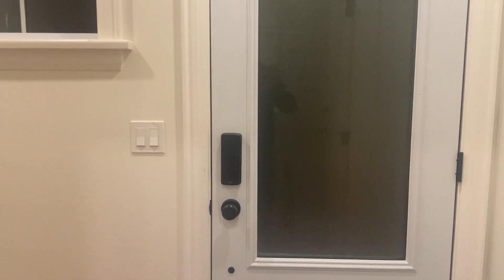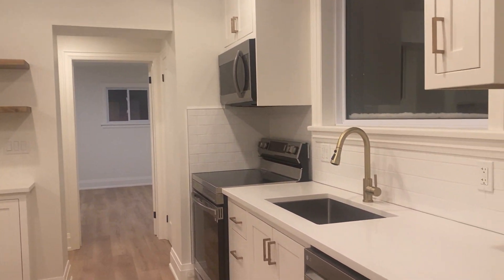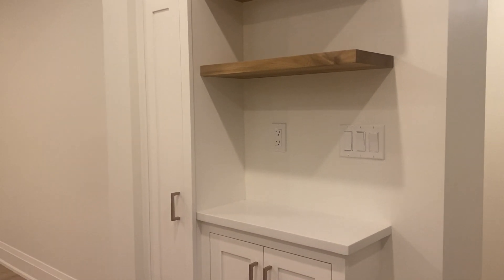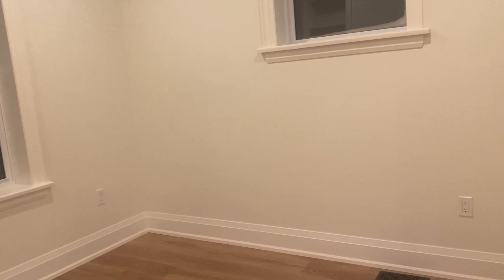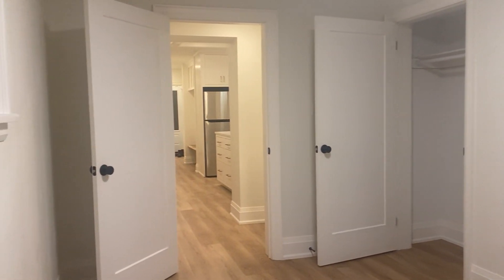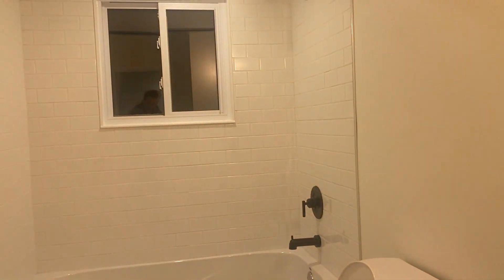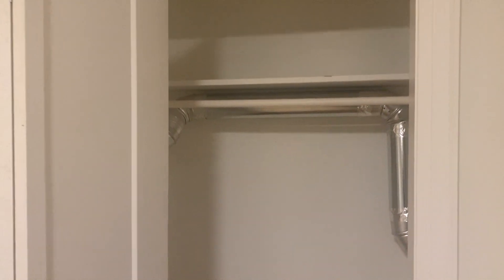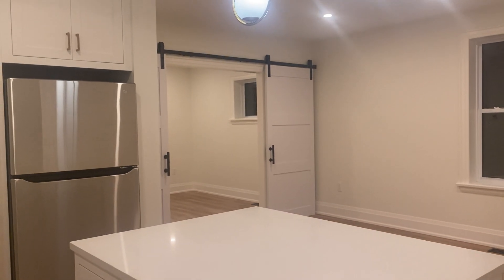Main - 322 Huron Street, Stratford